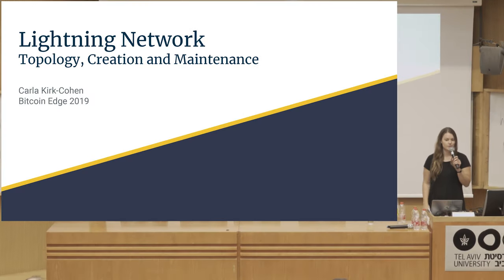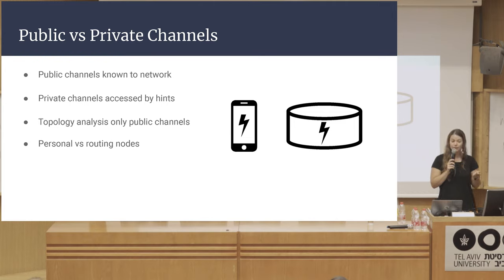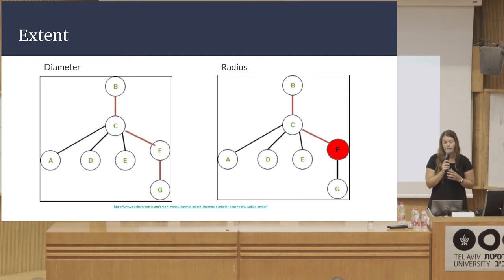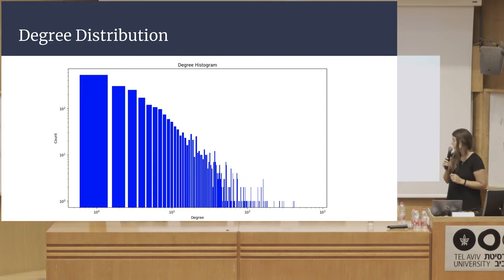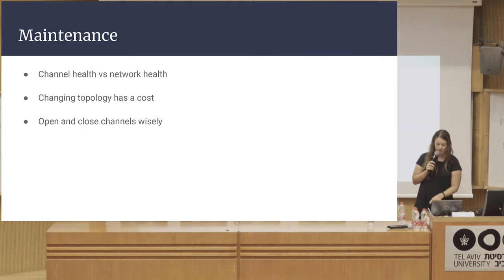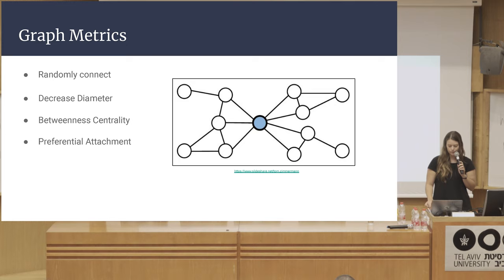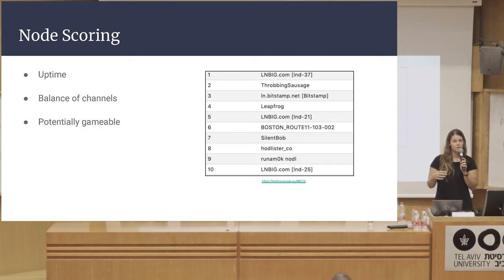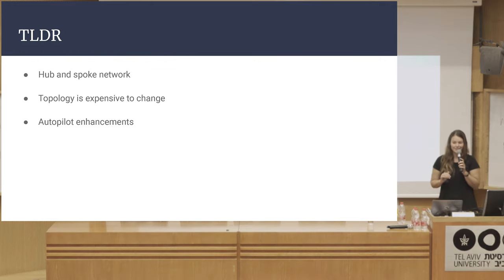Dev++ 03-22-EN | Network topology creation & maintenance - Carla Kirk-Cohen | Lightning